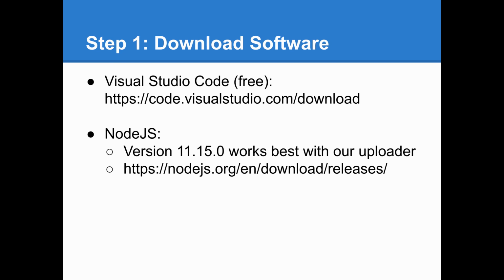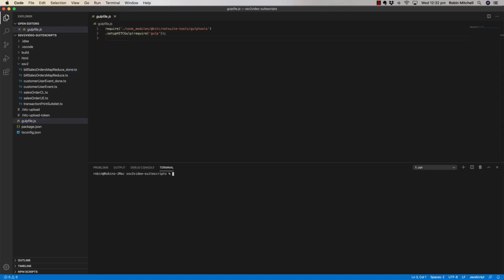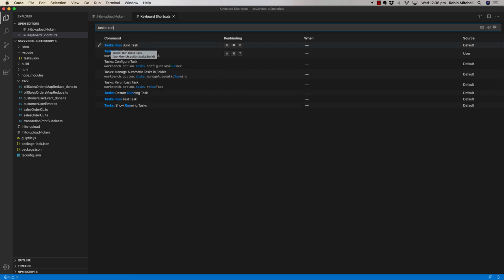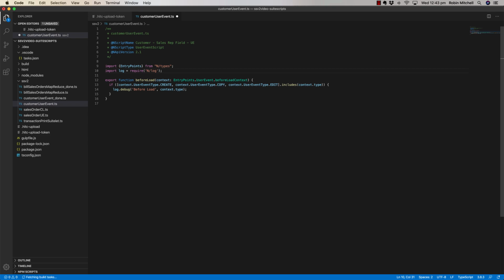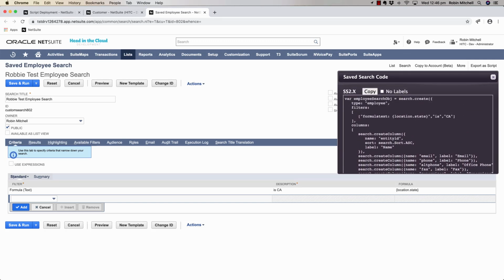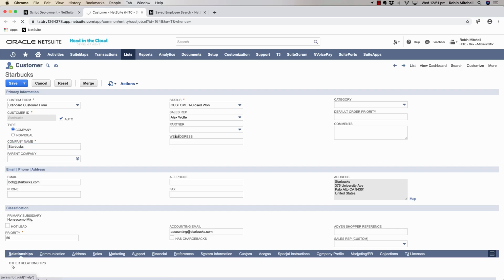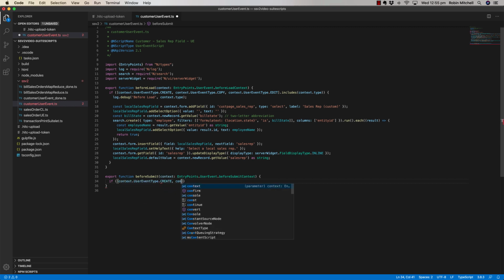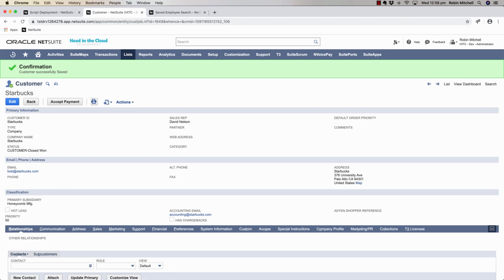NetSuite SuiteScript 2.0 Tutorial - 2020.1 - VS Code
Tutorial of writing a SuiteScript 2.0 script in TypeScript using VS Code and uploading automatically to NetSuite using token-based authentication.